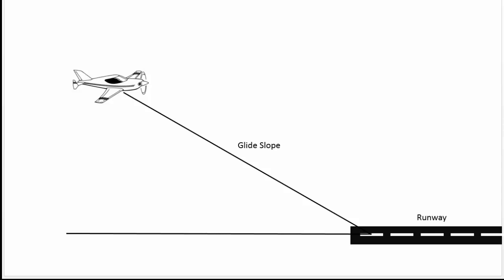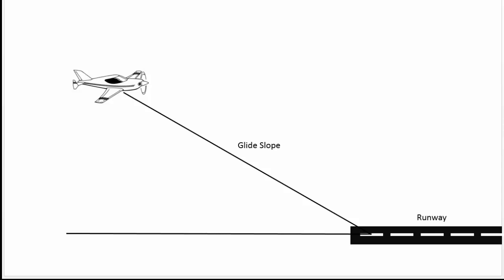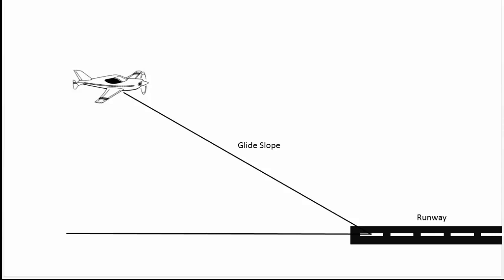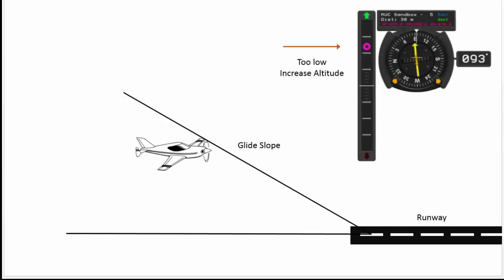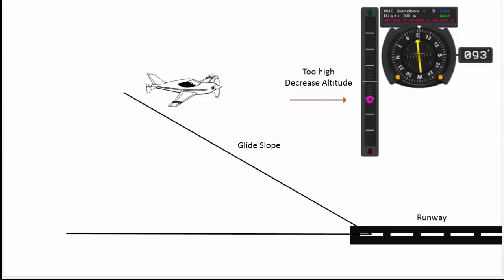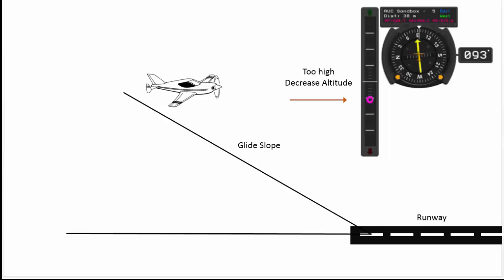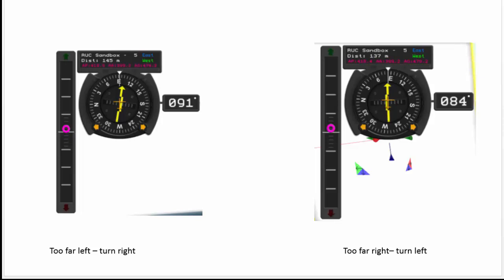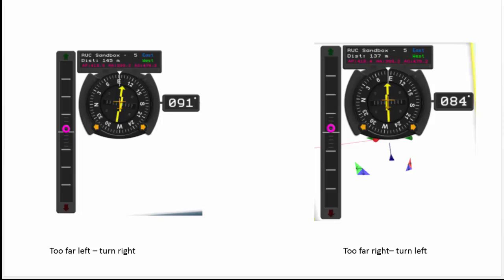Flying in Second Life: Overview of HSI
Overview of landing a plane using an HSI instrument in Second Life